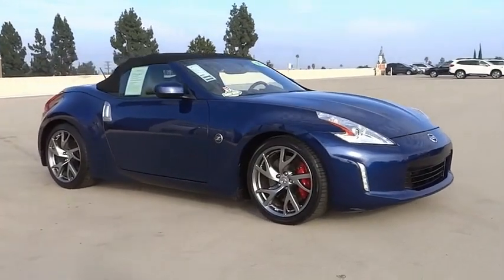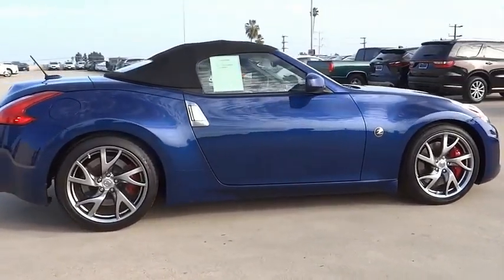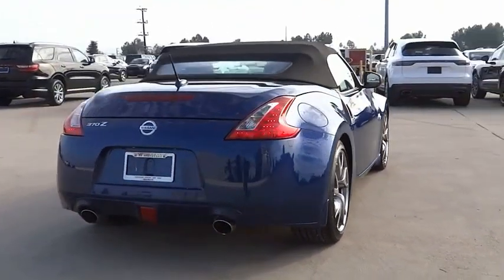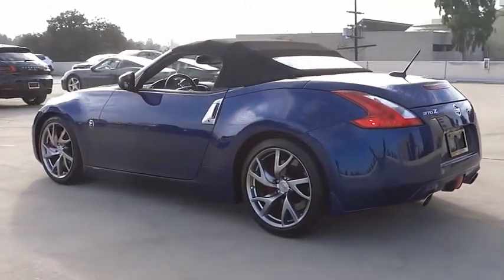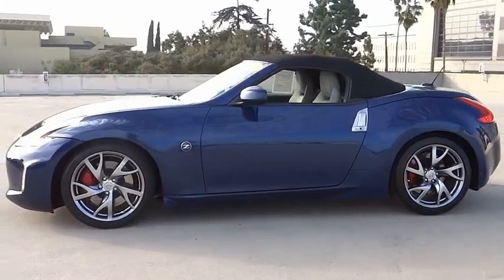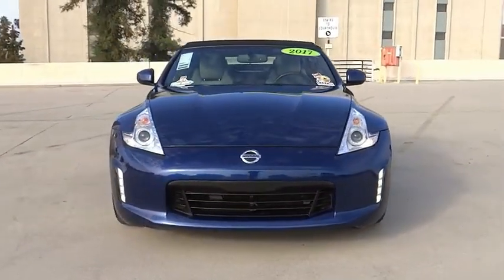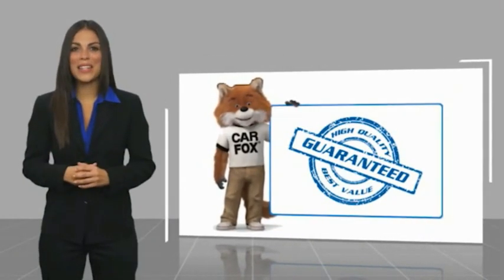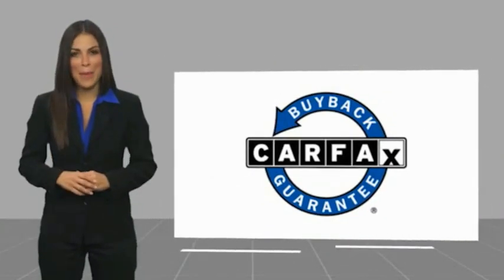2017 Nissan 370Z VAN NUYS LOS ANGELES SAN FERNANDO VALENCIA CANOGA PARK PV11300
2017 Nissan 370Z Roadster Touring Sport Auto

RUSSELL WESTBROOK CHRYSLER DODGE JEEP RAM PROUDLY SERVICING VAN NUYS, LOS ANGELES, SAN FERNANDO, VALENCIA, CANOGA PARK, & SURROUNDING SOUTHERN CALIFORNIA LOCATIONS. THIS BLUE 2017 Nissan 370Z IS EQUIPPED WITH A 3.7L V6 DOHC 24V, AUTOMATIC TRANSMISSION, AND RECEIVES AN ESTIMATED 18 City/25 Hwy MPG. CONTACT RUSSELL WESTBROOK CHRYSLER DODGE JEEP RAM OF VAN NUYS TO SCHEDULE A TEST DRIVE AND TAKE THIS 2017 Nissan 370Z HOME TODAY, OR VISIT OUR SHOWROOM CONVENIENTLY LOCATED AT 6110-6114 VAN NUYS BLVD VAN NUYS, CA 91401. STOCK #: PV11300 | 2017 Nissan 370Z Roadster Touring Sport Auto TRACTION CONTROL ALLOY WHEELS 2017 Nissan 370Z Roadster Touring Sport Auto **LEATHER INTERIOR**, **NAVIGATION / GPS**, **BACKUP CAMERA**, **BLUETOOTH WIRELESS / HANDS FREE**, Navigation System, Radio: AM/FM/CD Bose Audio System. At Russell Westbrook Chrysler Dodge Jeep Ram of Van Nuys we provide premium customer service with a hassle-free buying experience. Make sure to ask about our $0 Down Financing on this vehicle! Clean CARFAX. At Russell Westbrook Chrysler Dodge Jeep Ram or Van Nuys, every customer is a winner! All vehicles feature Market-Based Pricing, CARFAXTM Vehicle History Reports, and reconditioning records. Russell Westbrook Chrysler Dodge Jeep Ram or Van Nuys - A Team Above All - Above All, A Team! STOCK #: PV11300 | VIN: JN1AZ4FH7HM940396 | 2017 Nissan 370Z Roadster Touring Sport Auto TRACTION CONTROL ALLOY WHEELS Russell Westbrook CDJR of Van Nuys